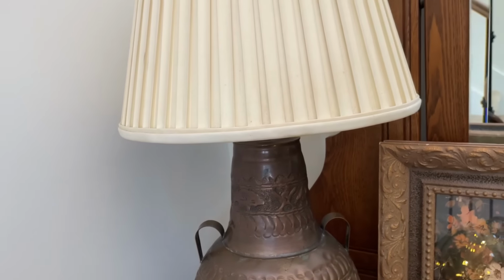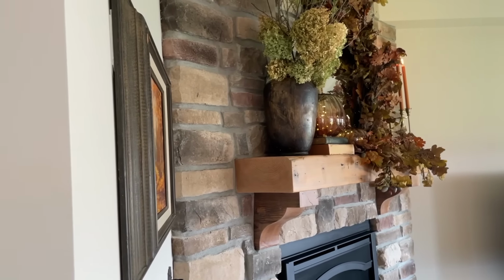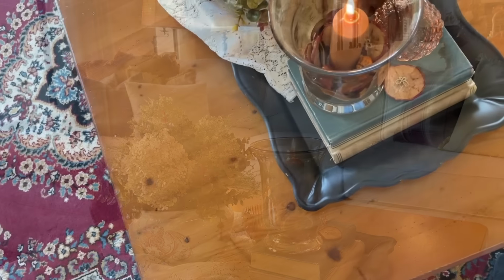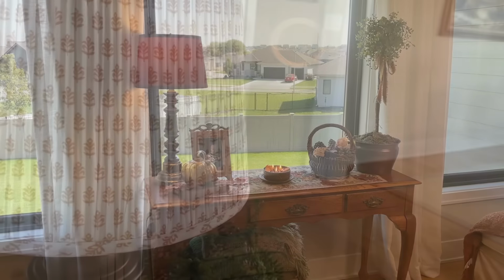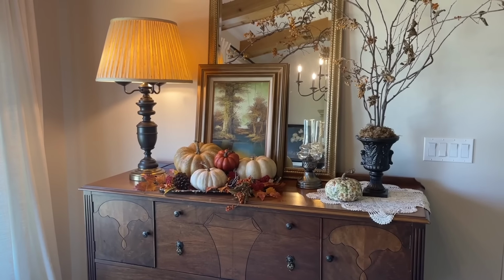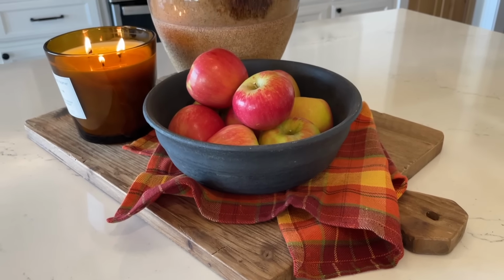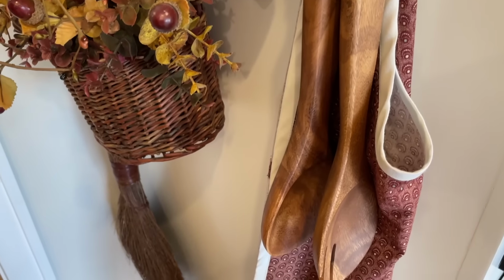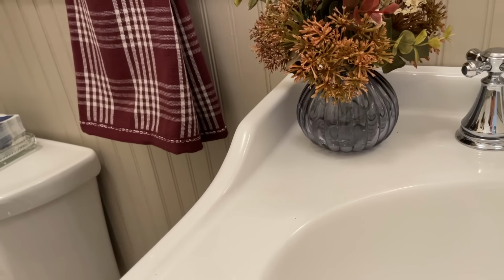NEW 🍂 FALL HOME TOUR | VINTAGE COTTAGE INSPIRED HOME DECOR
Hello Friends,

With the arrival of fall in Nebraska, I’m thrilled to embrace the crisp air and stunning colors that this season brings. As the outdoors quiet down, I wanted to infuse my home with that same cozy autumn spirit. This year, my decor emphasizes warmth and comfort, making it a true haven.

I invite you to join me for my fall home tour! Grab a cozy blanket and a warm drink, and let’s celebrate the season together.

HOME DECOR LINKS:

ENTRYWAY TABLE:
*(ROUND VELVET CRANBERRY PILLOW)
*(MOODY FLORAL PRINT)

DINING ROOM TABLE:
*(MY TARTAN ORANGE BLANKET)
*(ANOTHER VERSION OF MY BLANKET)

COTTAGE SHELF:
*(PRIMITIVE CANDLE HOLDER ( MINE IS OUT OF STOCK BUT HERE IS  SIMILAR VERSIONS)
*(PRIMITIVE FLICKERING TAPERED CANDLE)
*(ETSY FALL PRINTS)

LIVING ROOM:
*(TARTAN PLAID RED PILLOW COVERS)
*(MUSTARD YELLOW RUFFLE PILLOW COVER)
*(ORANGE SWEATER TEXTURE PILLOW COVER)
*(SUMMER FLORAL COTTAGE INSPIRED PILLOW COVER)
(NOTE OUT OF STOCK BUT VISIT THIS LINK TO SEE SO MANY BEAUTIFUL OTHER PILLOWS)

FIREPLACE MANTLE:
*(COMMAND STRAP HOOKS)

ASHLEYS SIDE TABLE:
*(CANDLE KIT)
*(CANDLE WARMER)
*(STAR ANISE)
*(RESTOR A FINISH OAK)
*(STEEL WOOL)
*(RED LAMP SHADE)
*(RUB N BUFF)
*(LAMP OIL)

*(MALE PHEASANT FEATHERS 12-14 INCH)
*(MALE PHEASANT FEATHERS 8-10 INCH)
*(DRIED ARTICHOKES SIMILAR ONES I HAVE)
*(DRIED FALL FLORALS I WOULD USE)
*(DRIED SEED PODS)

KITCHEN LINKS:
*(MACENNA PRINT)
*(COPPER POT MAGNET CURTAIN ROD)
*(MUD PIE TEA CANISTER)
*(MAGNOLIA COOK BOOK)
*(WALMART HOOK ROD)
*(SIMILAR HOOK ROD)
*(WOOD SALAD TONGS)
*(VELCROW CAMMOND STRIPS)

I'm Melody, and I'm deeply passionate about vintage eclectic decor. As a wife and mother to a boy, I find joy in sharing my interests with you. On my channel, you'll find inspiration drawn from gardening and decorating, blending vintage pieces with modern touches. Through thrifted finds, DIY projects, and a sprinkle of cooking, there's always something to spark your creativity. Let's reimagine decor together; transform the old, thats used, even the broken into cherished treasures. My aim is to infuse warmth into homes without breaking the bank. Embrace your unique style; let your living space reflect your personality, not fleeting trends. Join my YouTube community and become part of our creative journey. Thank you for stopping by! :)